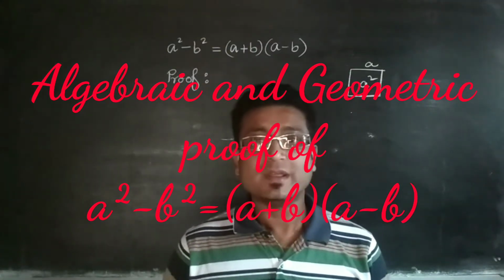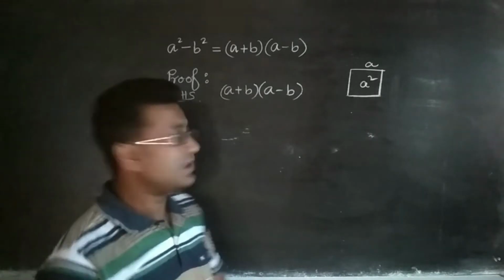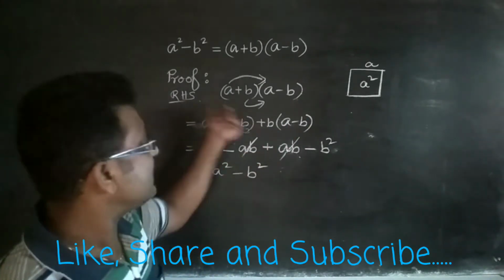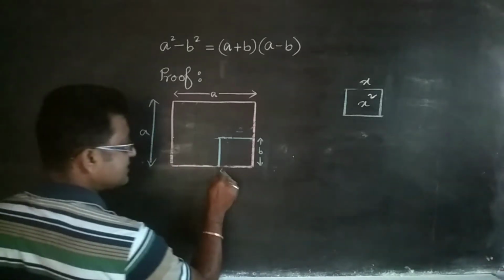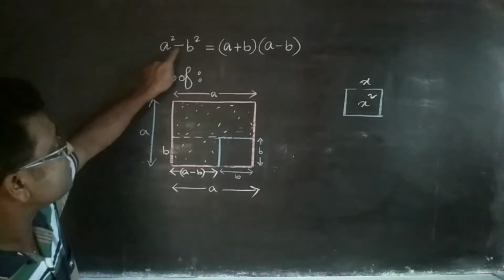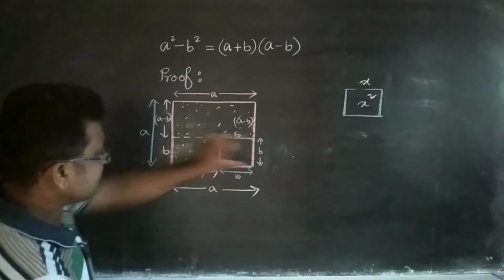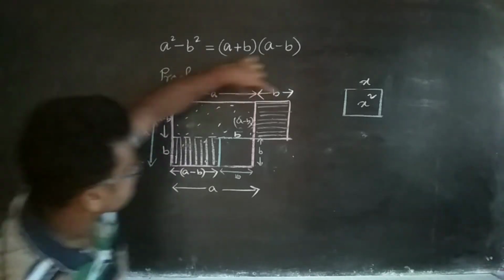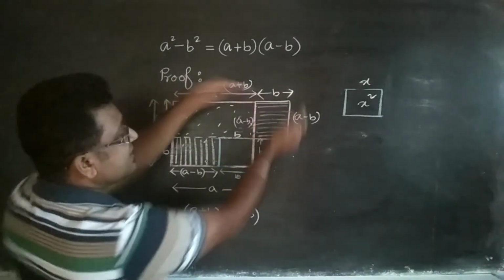a²-b²=(a-b)(a+b). Geometric & Algebraic proof..